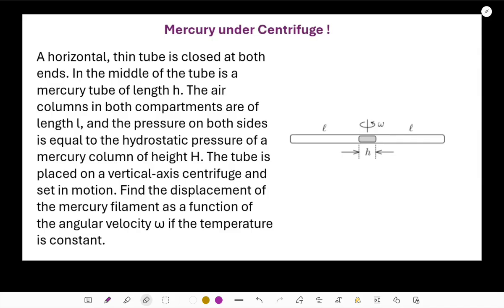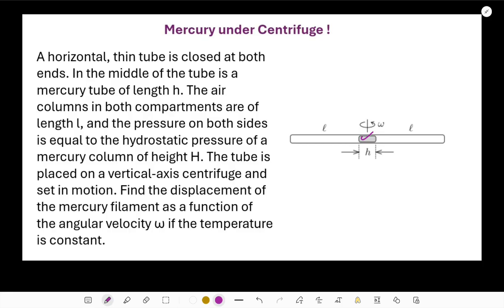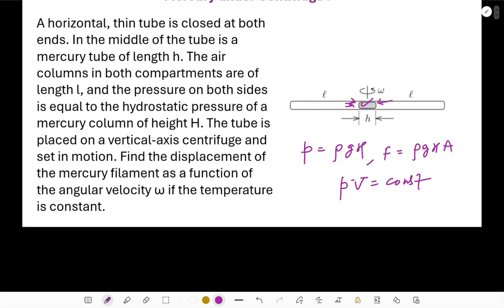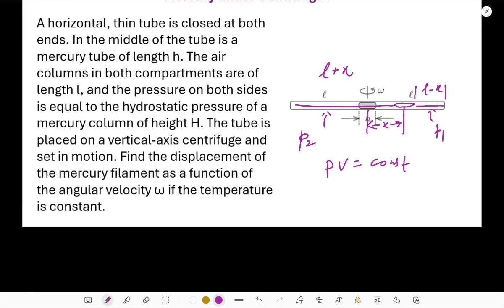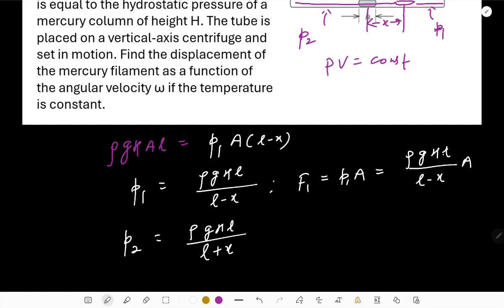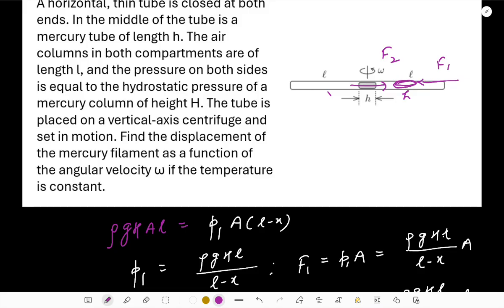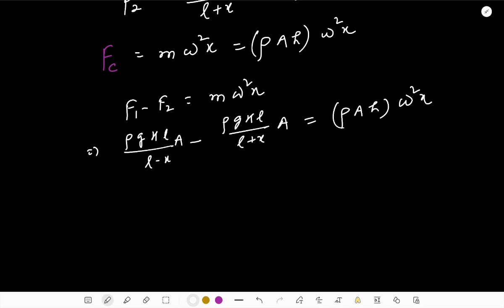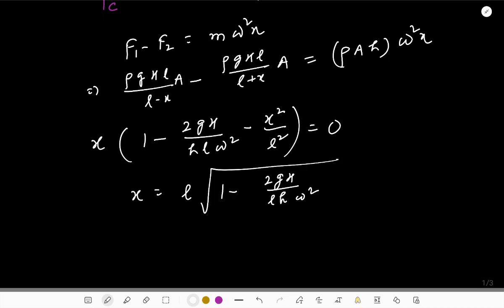IIT JEE Preparation | Fluid Mechanics | Mercury under Centrifuge